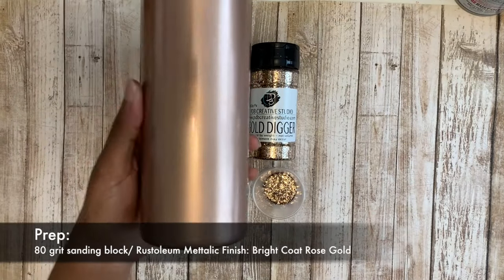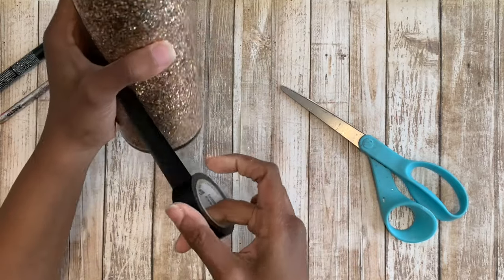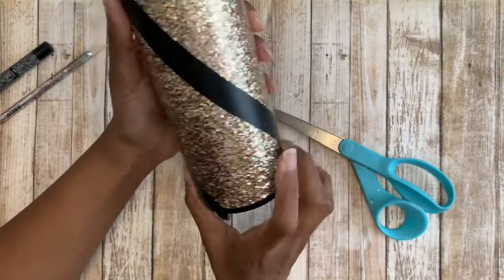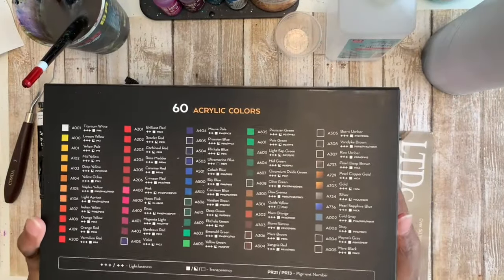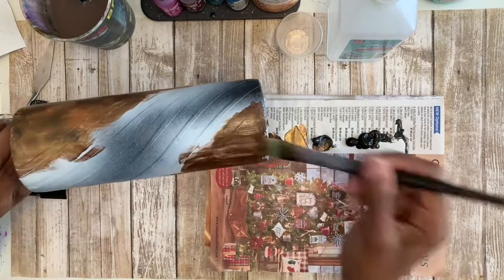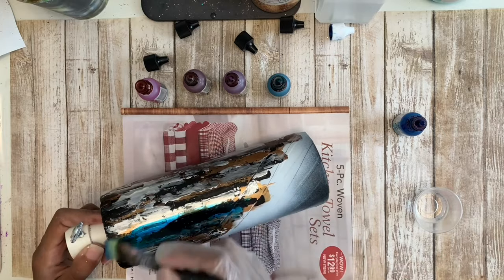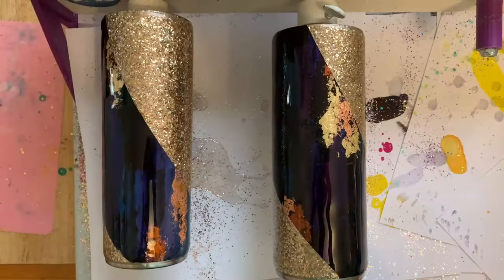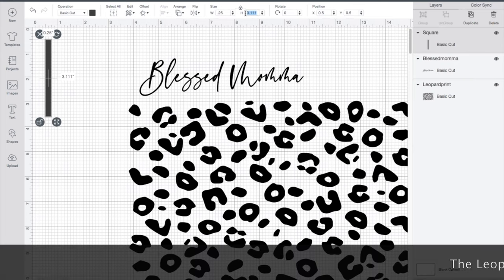DIY RUSTIC LEOPARD SPLIT GLITTER TUMBLER: Mother's Day, Epoxy, Resin, Alcohol Inks, Arteza Paints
Tutorial showing how to make a Rustic Leopard Patina Tumbler. Inspired by Lisa Bowlin's Patina Tumbler from Sugar Creek Custom Tumblers and More!

Feel free to use the time stamps below to jump to the technique you would like to see!  Have fun!!!

Time Stamps:
Custom Glitter Mixes 01:28
Adding Paint & Alcohol Ink 04:39
Adding Vinyl 11:01

Mosaic Flakes

Counter Culture DIY Artist Resin

24oz Plump Tumbler
20oz Skinny Tumbler

Coachella
Gold Digger

Veuve

Link to my Etsy for the Leopard Print:

Vinyl used:
Gold Textured Vinyl
Black Vinyl

Burnt Umber
Gold
Pearl Space Gray
Pearl Copper Gold
Mars Black
Pearl White

Alcohol Inks:
Tim Holtz:
Wild Plum & Stream

Pinata Inks (I would buy the whole pack.  Great addition to your supplies)
Baja Blue

91% Alcohol
Medicine Cups
Alcohol Inks (Pinata Brand)
Single Cup Turner
Rotary Sanding Tool